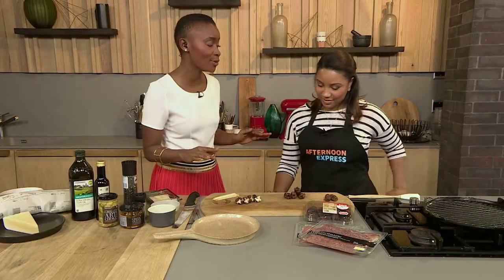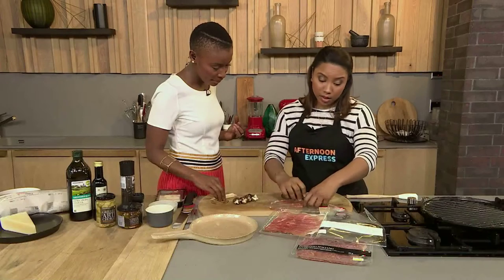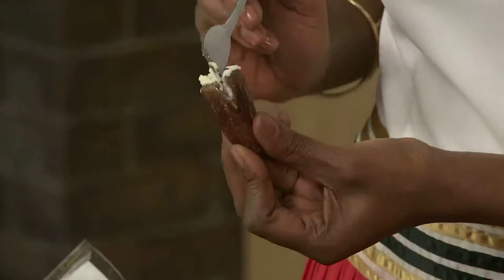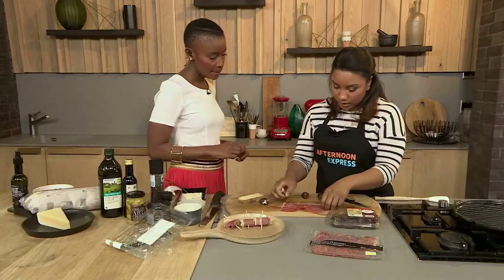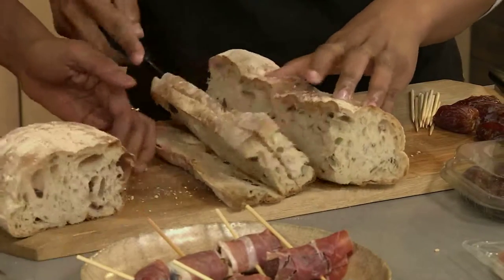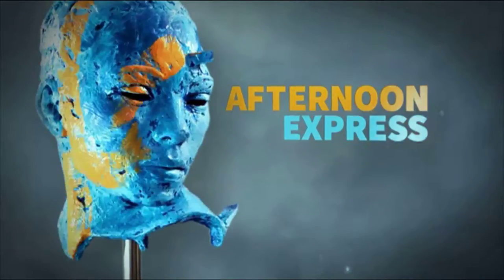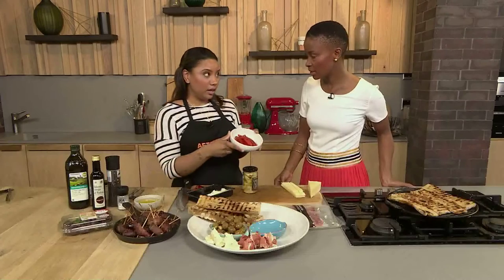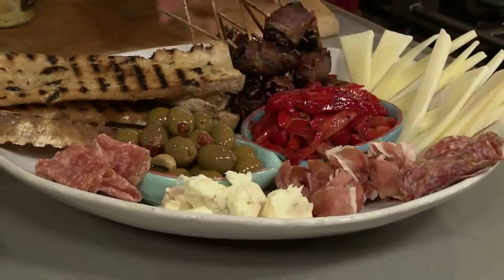Antipasto platter | Afternoon Express | 7 June 2016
We make a Antipasto platter with baked figs with gorgonzola & prosciutto with our brilliant friends at Woolworths.